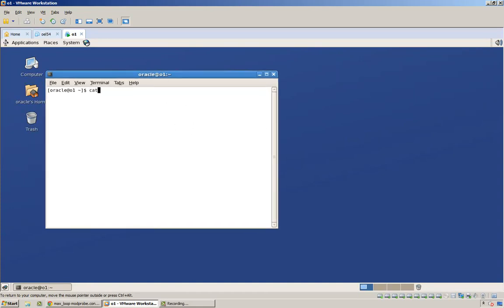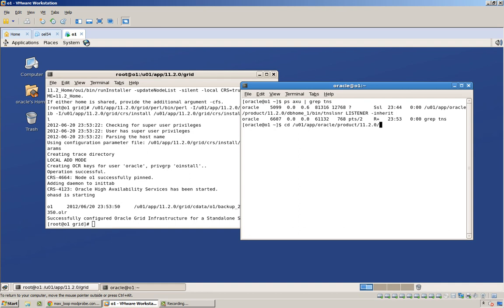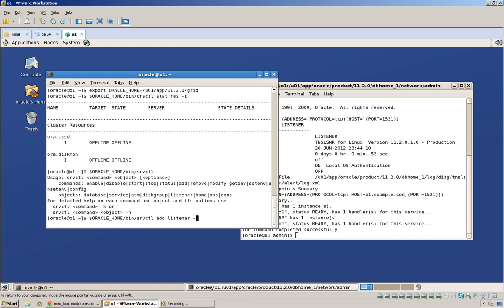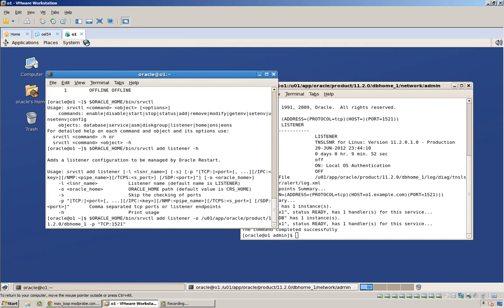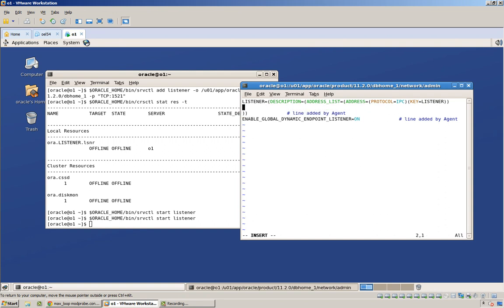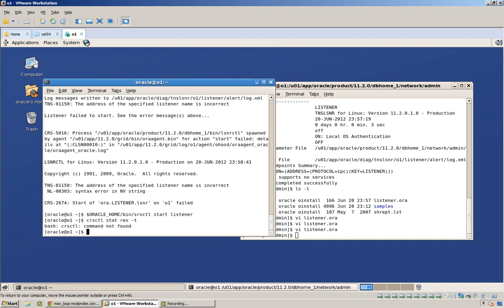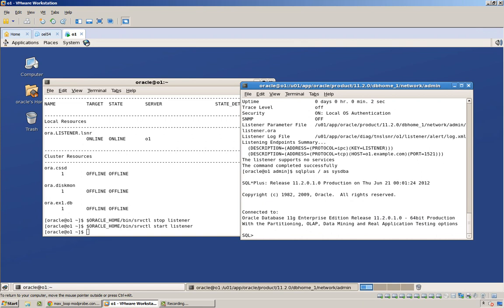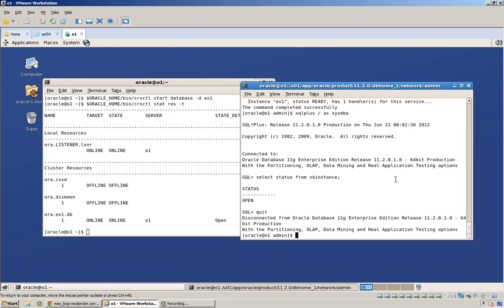Thinking like an OCM 11g - Configure a Listener and Database in Grid Infrastructure